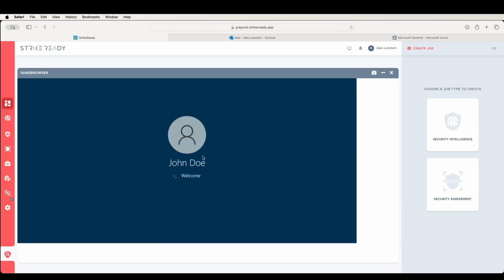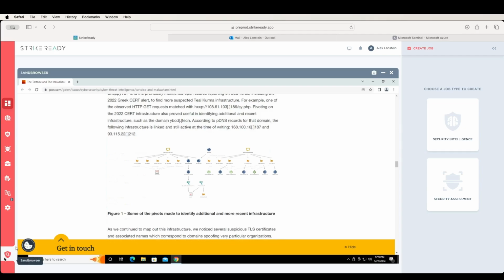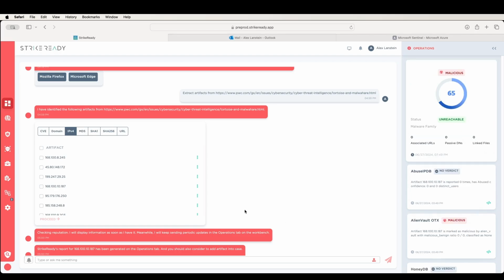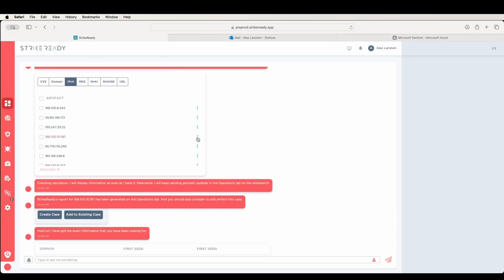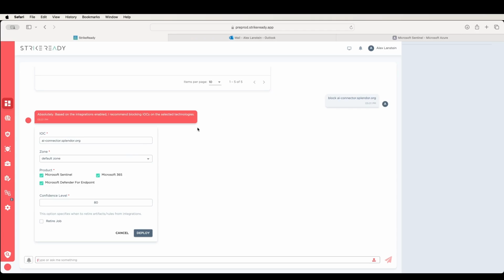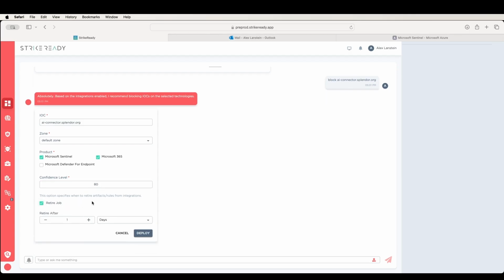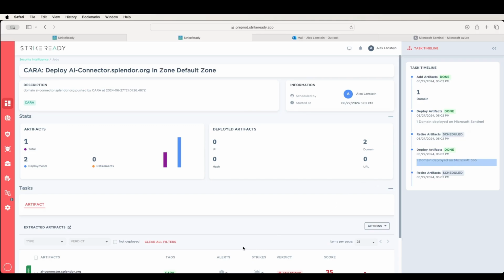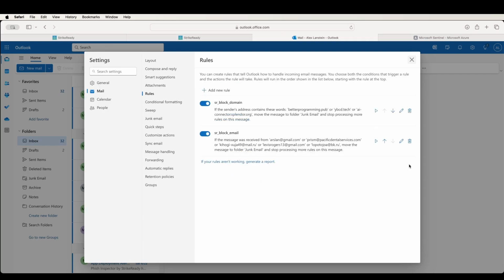USE CASE - Using Passive DNS Data for Threat Analysis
In this video, you'll see how StrikeReady's AI-powered analyst, CARA, automates threat intelligence handling across multiple tools, including Microsoft Sentinel, Defender, and 365. CARA quickly extracts and enriches indicators from a threat report, enabling you to deploy countermeasures with just a few clicks. The strength and differentiator of StrikeReady is its ability to seamlessly integrate with hundreds of tools, ensuring coordinated and efficient defense actions across your entire security stack. The video demonstrates how CARA streamlines this process, saving your security team valuable time and ensuring efficient, coordinated defense actions across your environment.